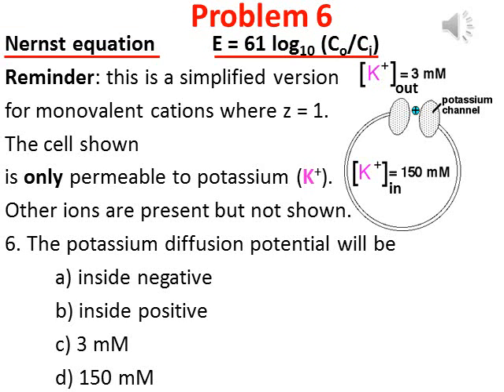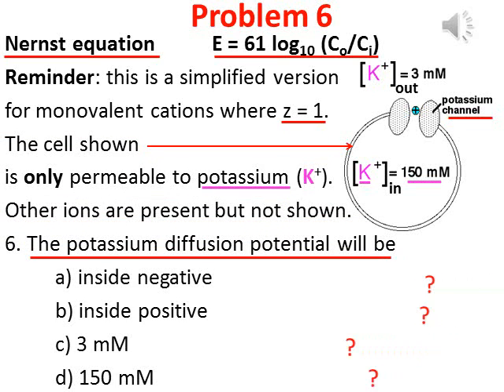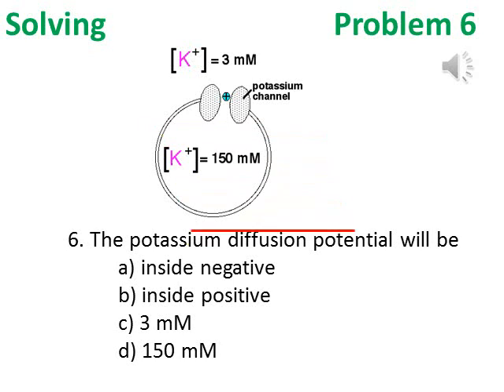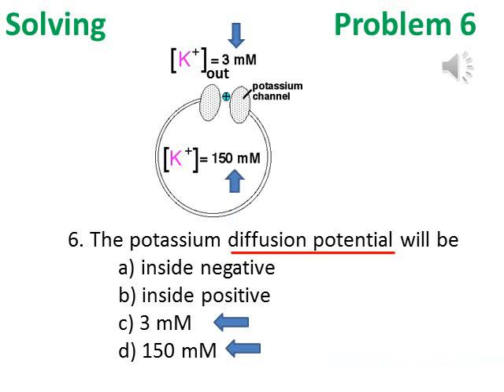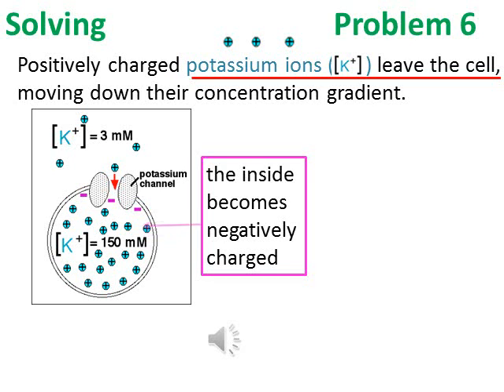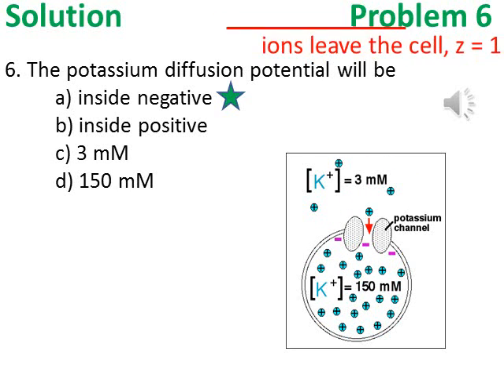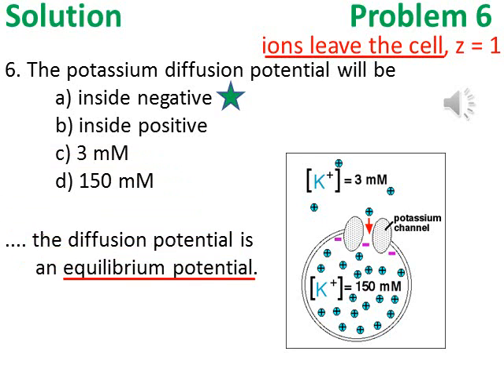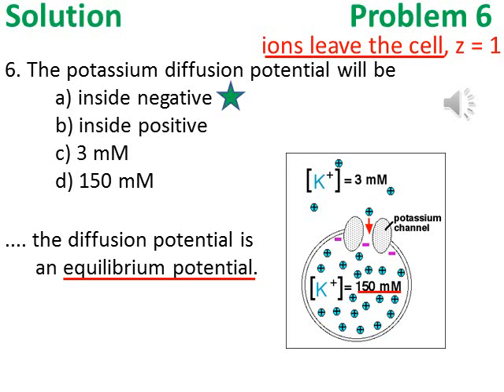Diffusion and Osmosis Problem 6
How to solve the sixth problem in the Diffusion & Osmosis problem set.

Note: This is a 640 x 480 pixel video, which YouTube does not display at the correct size.